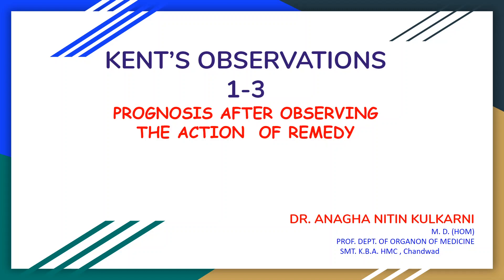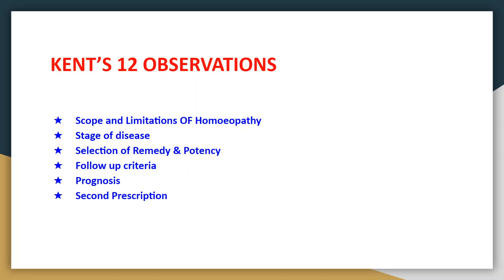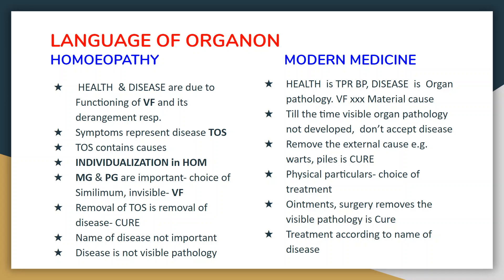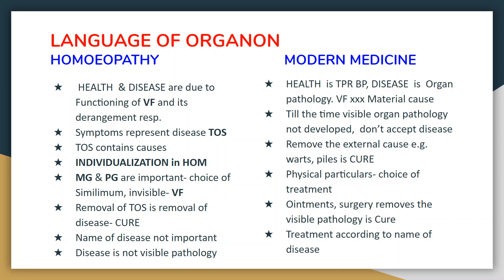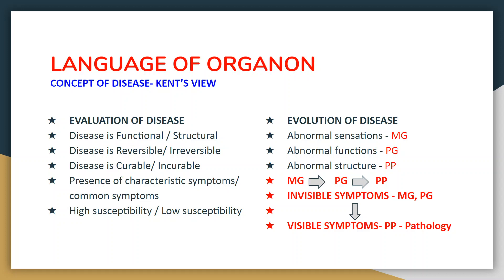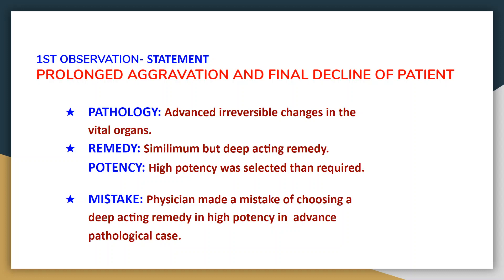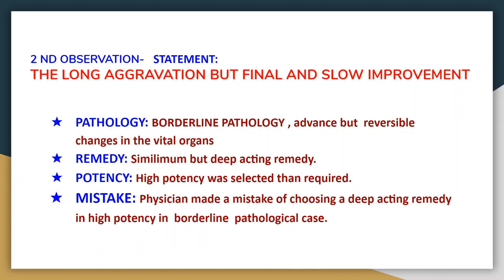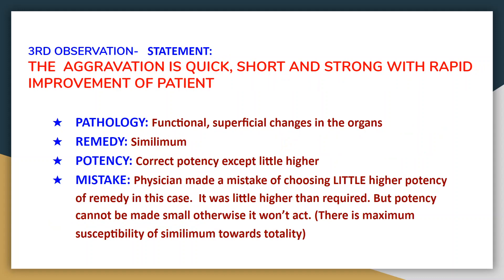KENT'S 12 OBSERVATIONS (1 to 3) || PROGNOSIS AFTER OBSERVINGTHE ACTION OF REMEDY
In this presentation, we discuss Kent's  Observations 1 to 3
HOMOEOPATHIC AGGRAVATION, KENT'S CONCEPT OF DISEASE